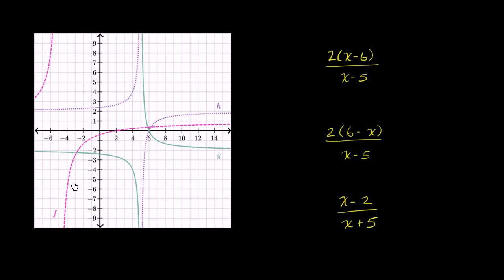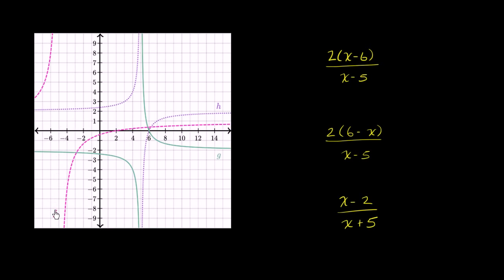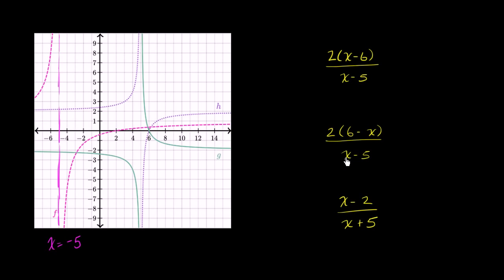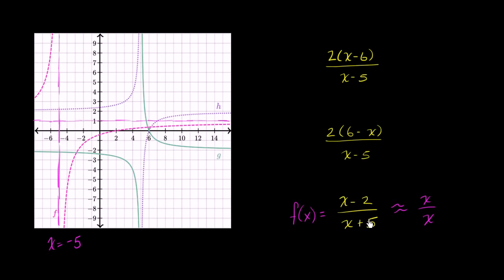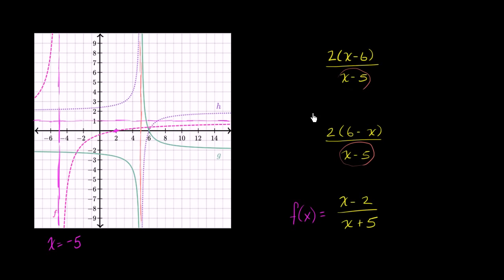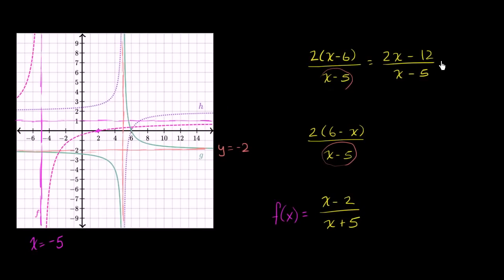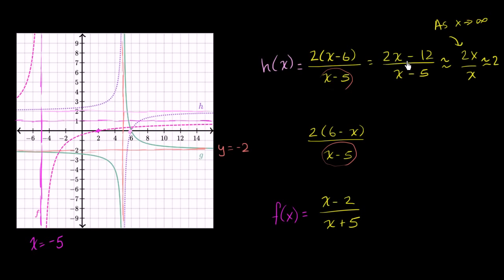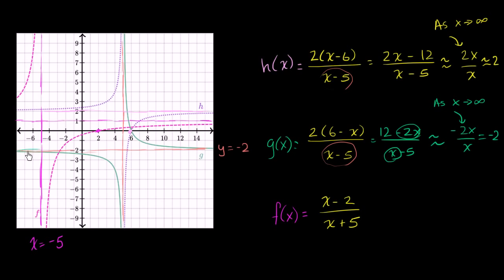Matching rational functions to their graphs | Rational expressions | Algebra II | Khan Academy